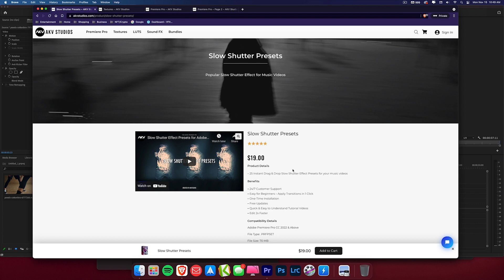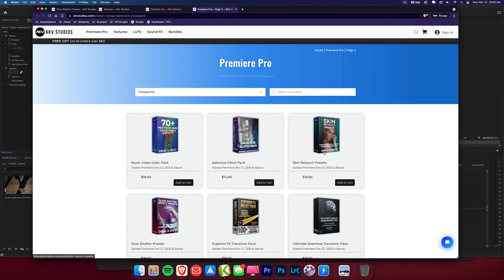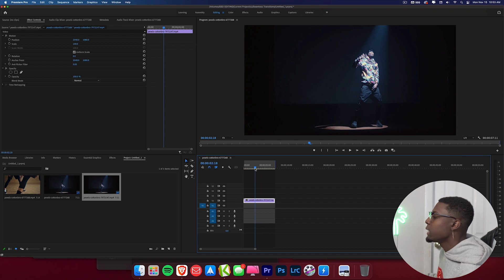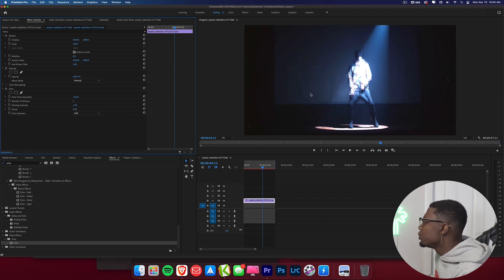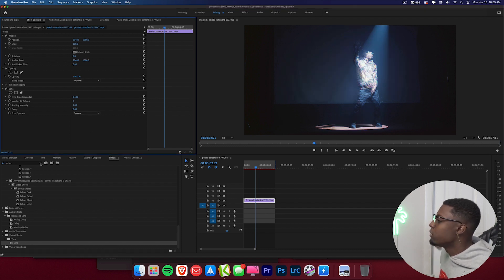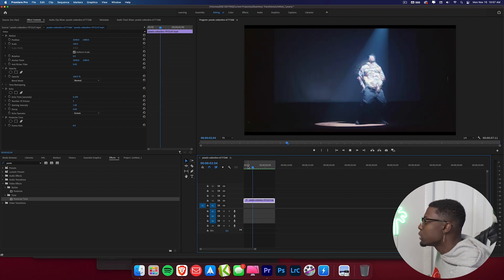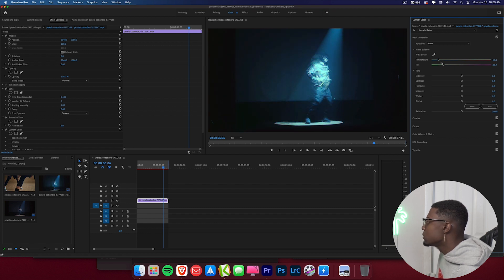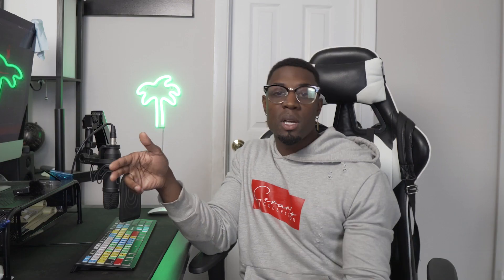EASY SLOW SHUTTER MUSIC VIDEO EFFECT TUTORIAL | Adobe Premiere Pro CC 2022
Support Me:
Free Stuff:
Video Outline:
0:00​ - Introduction
0:15 - Overview
0:29 - Updates
1:08 - How To Create
4:17 - Extra Settings
5:31 - Outro